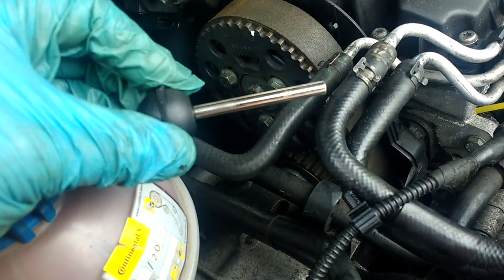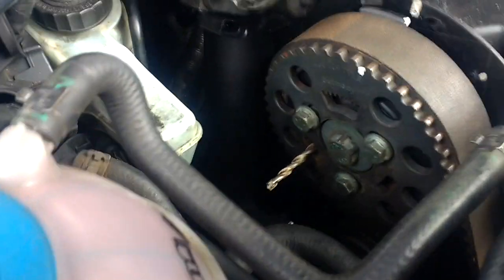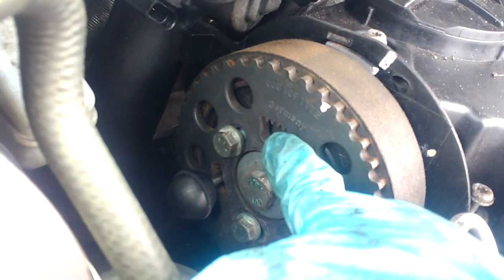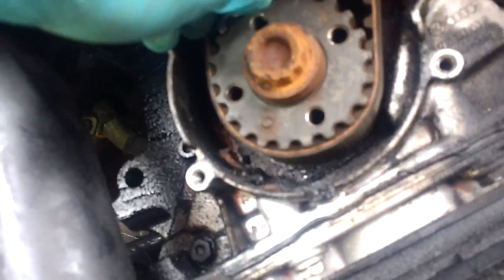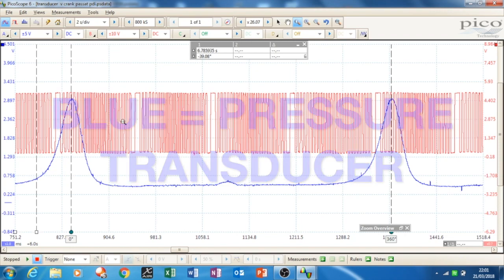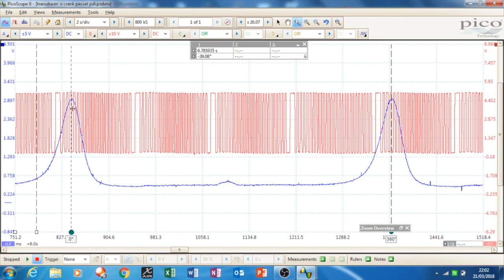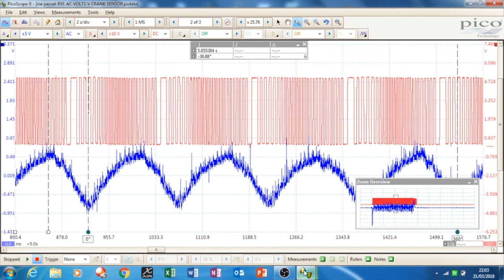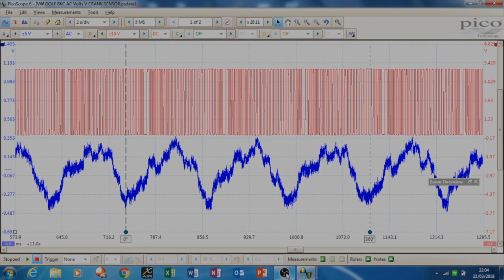VW PASSAT PDi 2009 CRANK NO START PART 4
Vw Passat TDi Pump Dusse 1.9